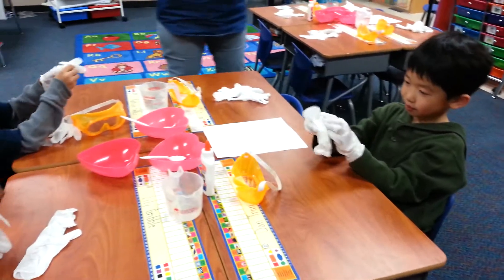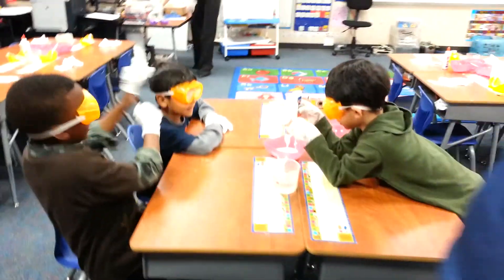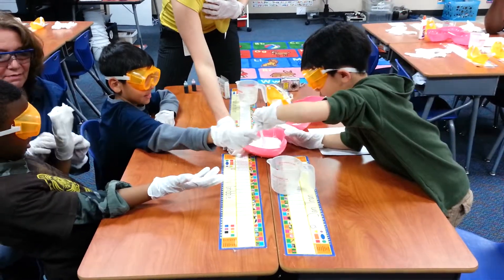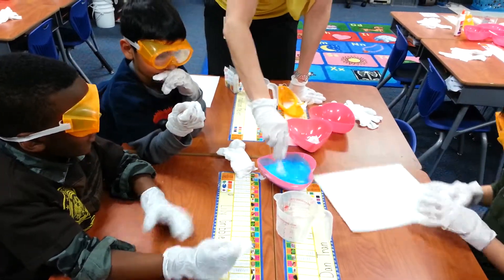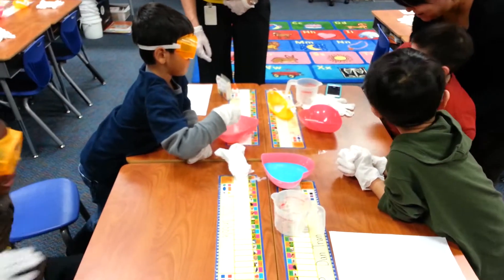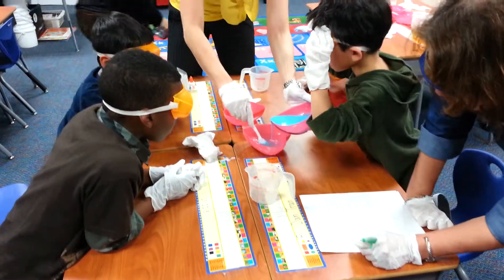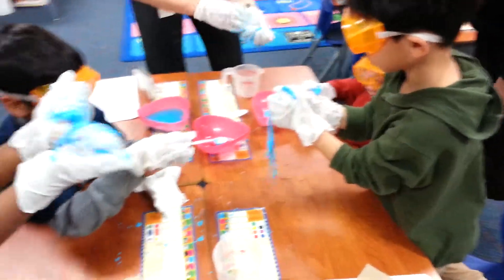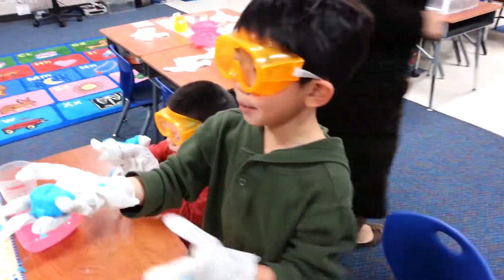Making "Slime/Gak" at Math and Science Night, QVE, Feb. 21, 2013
Dan Tran and his First Grade's classmates was making Slime/Gak at Math & Science Night at Quail Valley Elementary School, Thursday, Feb. 21, 2013.  They are all having so much fun.